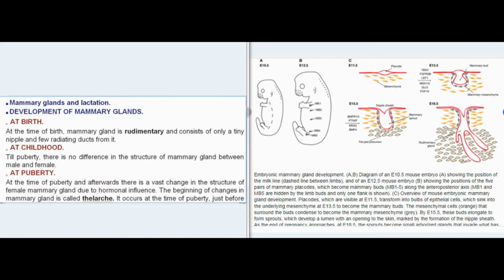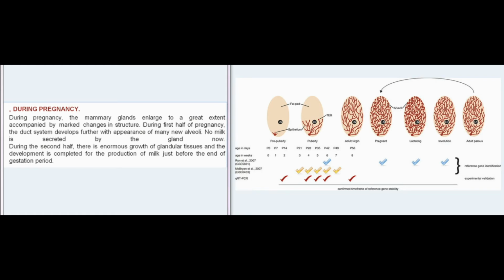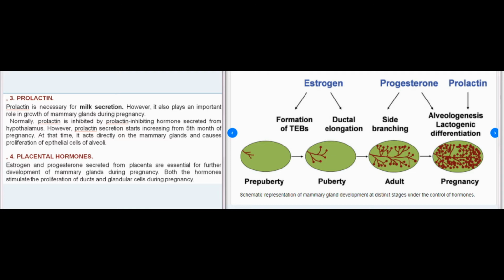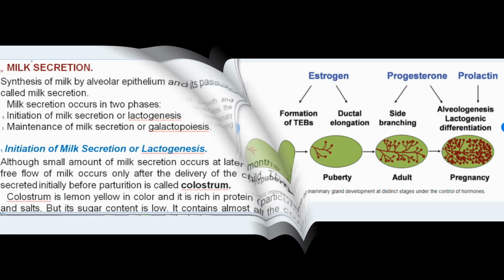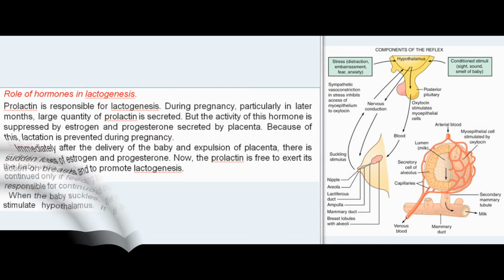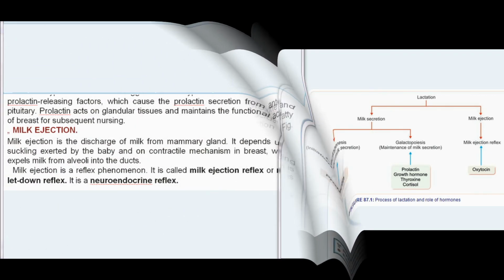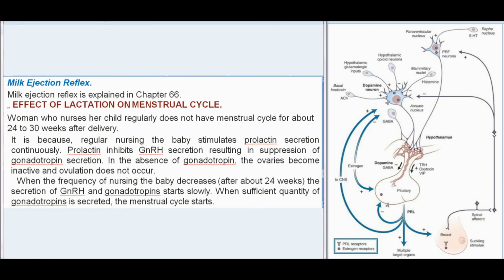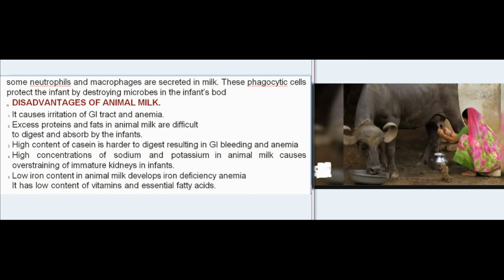Essentials Of Medical Physiology :REPRODUCTIVE SYSTEM : Mammary glands and lactation.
DEVELOPMENT OF MAMMARY GLANDS.
„ AT BIRTH.
At the time of birth, mammary gland is rudimentary and consists of only a tiny nipple and few radiating ducts from it.
„ AT CHILDHOOD.
Till puberty, there is no difference in the structure of mammary gland between male and female.
„ AT PUBERTY.
At the time of puberty and afterwards there is a vast change in the structure of female mammary gland due to hormonal influence. The beginning of changes in mammary gland is called thelarche. It occurs at the time of puberty, just before menarche (Chapter 80). At puberty, there is growth of duct system and formation of glandular tissue. During every sexual cycle, at the time of menstruation there is slight regression and in between the phases of menstruation, proliferative changes occur. On the whole, progressive enlargement occurs, which is also due to the deposition of fat.

„ DURING PREGNANCY.
During pregnancy, the mammary glands enlarge to a great extent accompanied by marked changes in structure. During first half of pregnancy, the duct system develops further with appearance of many new alveoli. No milk is secreted by the gland now.
During the second half, there is enormous growth of glandular tissues and the development is completed for the production of milk just before the end of gestation period.

 ROLE OF HORMONES IN GROWTH OF MAMMARY GLANDS.
Various hormones are involved in the development and growth of breasts at different stages:
1. Estrogen.
2. Progesterone.
3. Prolactin.
4. Placental hormones.
5. Other hormones.

„ 1. ESTROGEN.
Growth of Ductile System.
Estrogen causes growth and branching of duct system; so the normal development of duct system in breasts at puberty depends upon estrogen. Estrogen is also responsible for the accumulation of fat in breasts.
„ 2. PROGESTERONE.
Growth of Glandular Tissue.
The development of stroma of the mammary glands depends upon progesterone activity. Progesterone also stimulates the development of glandular tissues.
„ 3. PROLACTIN.
Prolactin is necessary for milk secretion. However, it also plays an important role in growth of mammary glands during pregnancy.
Normally, prolactin is inhibited by prolactin-inhibiting hormone secreted from hypothalamus. However, prolactin secretion starts increasing from 5th month of pregnancy. At that time, it acts directly on the mammary glands and causes proliferation of epithelial cells of alveoli.

„ 4. PLACENTAL HORMONES.
Estrogen and progesterone secreted from placenta are essential for further development of mammary glands during pregnancy. Both the hormones stimulate the proliferation of ducts and glandular cells during pregnancy.
„ 5. OTHER HORMONES.
Growth hormone, thyroxine and cortisol enhance the overall growth and development of mammary glands in all stages. Relaxin also facilitates the development of mammary glands. It is secreted by corpus luteum, mammary glands and placenta. Its major function is to facilitate dilatation of cervix during labor (Chapter 84).

 LACTATION.
Lactation means synthesis, secretion and ejection of milk.
Lactation involves two processes:
A. Milk secretion.
B. Milk ejection.
„ MILK SECRETION.